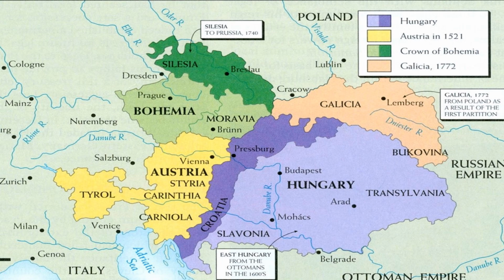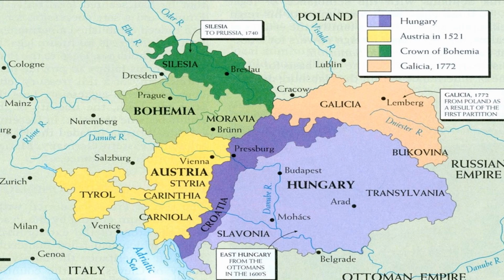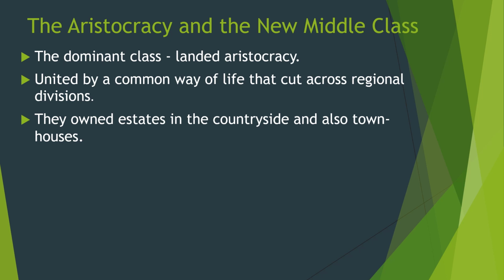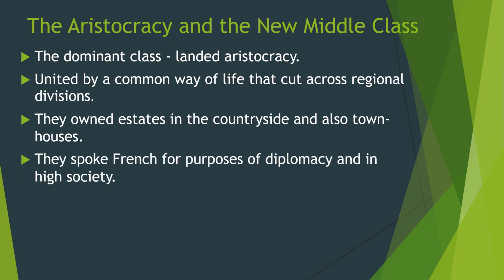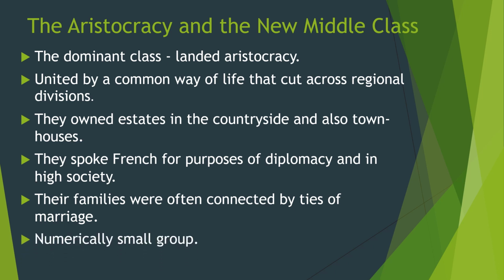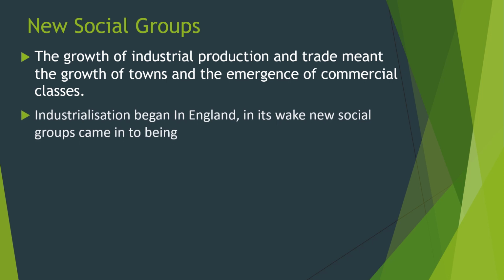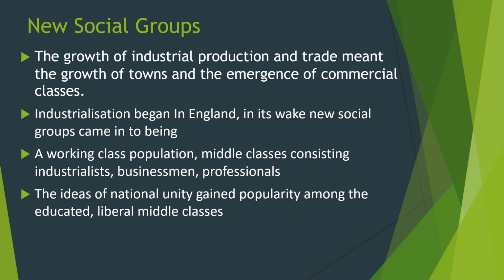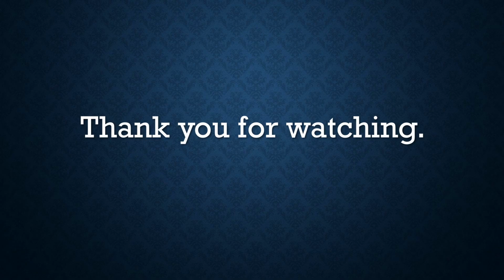Nationalism in Europe X CBSE 3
In this video you will learn about The Habsburg Empire.